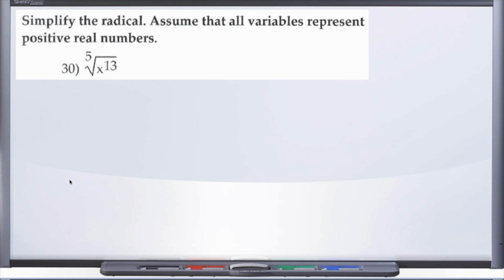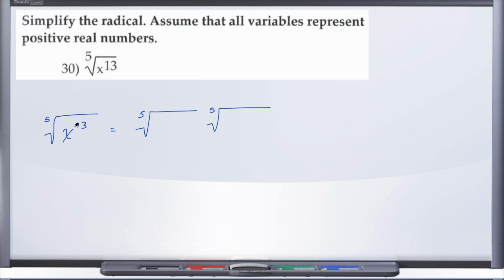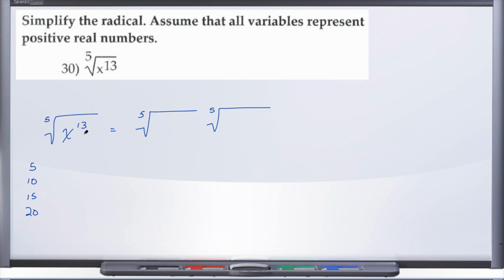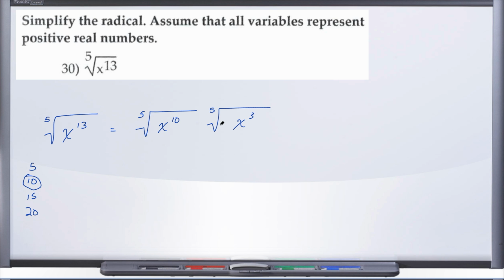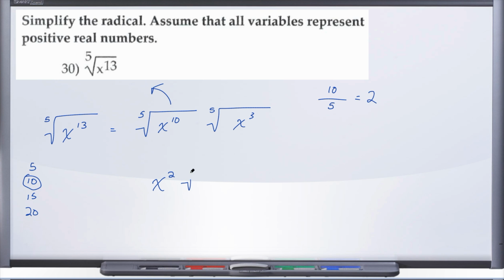Question 30, MAT1033C Practice Test #5